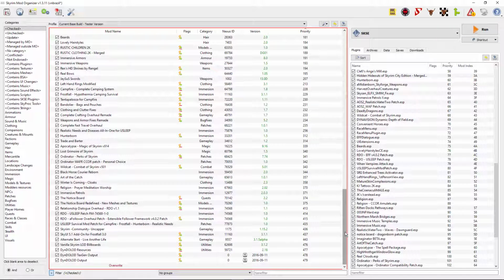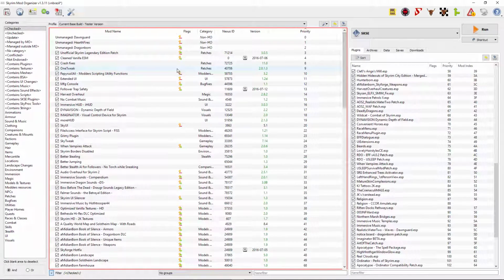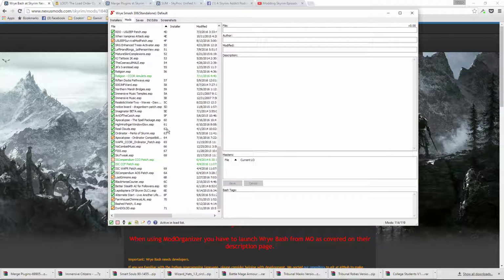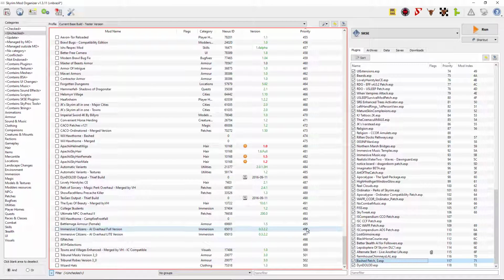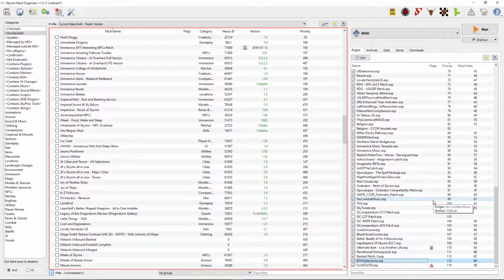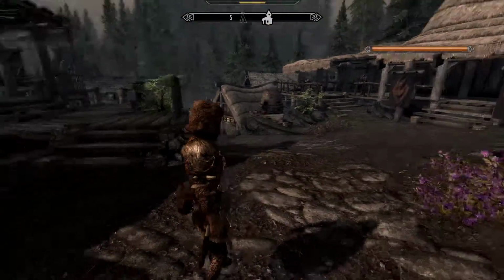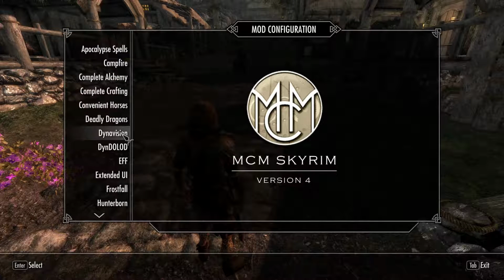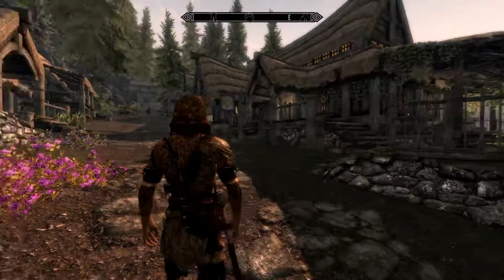Modding Skyrim Episode 2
Here's episode 2 of my informal talks, for the ASA Facebook group. In this one, I talk a bit about how I use MO. I also give a quick overview of three external applications. Then I talk a little bit about some mods we brought up in the group.

All the great Skyrim and Skyrim modding SubRebbits.
And most importantly, I cannot emphasis enough, the description page on every mod you use. Read them!